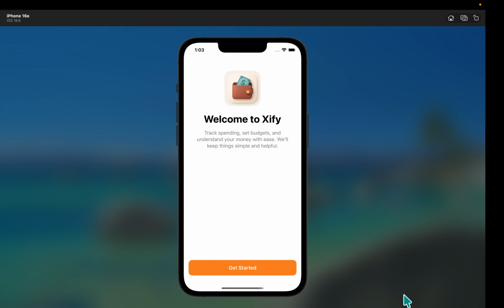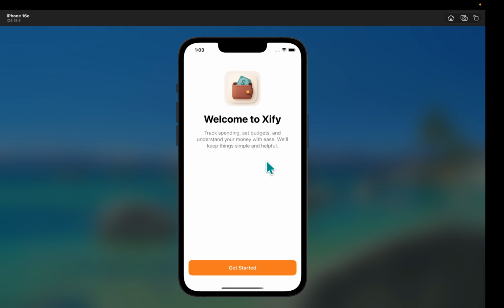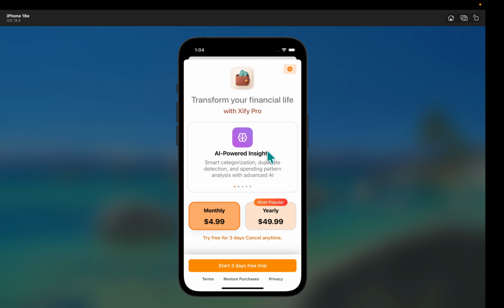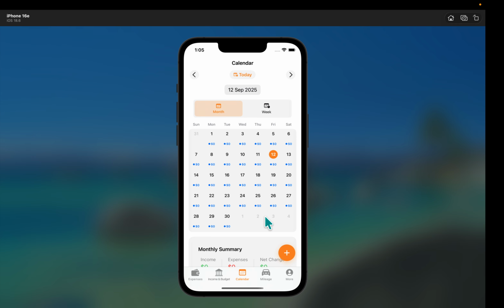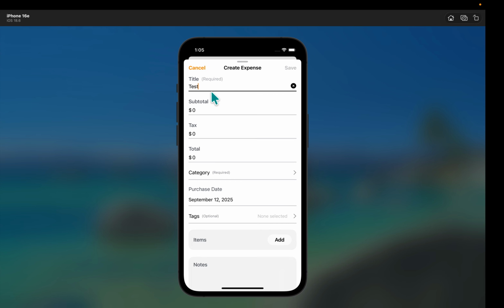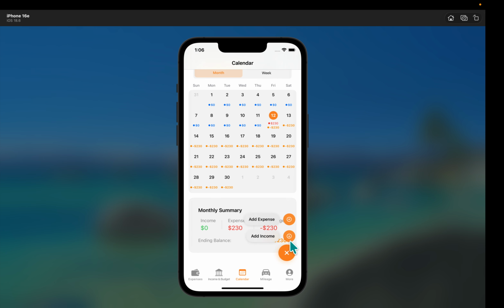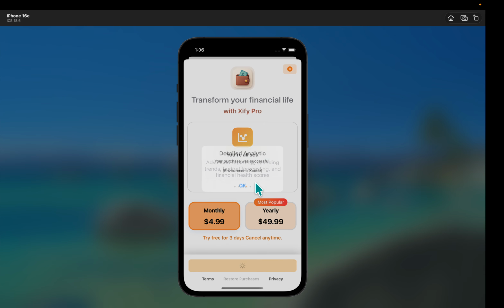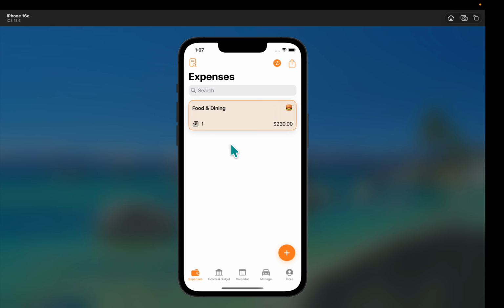Expense Manager App for Shipaton Hackathon by RevenueCat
## Inspiration
I want to build a solution for this Hackathon because I have never done any Hackathon before. I am planning to build this whole app in public. And hopefully share my knowledge and my journey while I build this in coming two months I can already see that people are jumping in and helping me where I need to improve. I'm hoping to meet new people and follow you iOS steps and other on social platforms to learn more from them in future as well.

Technology Stack:
Frontend: SwiftUI with iOS 18 APIs, including Live Activities and Interactive Widgets
Data Layer: SwiftData for local persistence with iCloud sync capabilities
AI Integration: Firebase AI with Gemini 2.0 Flash for receipt OCR and smart categorization
Banking: Plaid SDK for secure bank account connections and transaction syncing
Location Services: Core Location and MapKit for intelligent mileage tracking

#Key Implementation Details
Custom SwiftData models for expenses, trips, bank transactions, and budget categories
Real-time location tracking service with automatic trip detection algorithms
Calendar integration for intelligent trip categorization
Widget extensions with App Intents for Siri Shortcuts support

AI Model Accuracy: Fine-tuning Gemini's receipt parsing to handle various receipt formats, currencies, and languages while maintaining high accuracy
Complex Data Relationships: Designing SwiftData models that efficiently handle relationships between expenses, categories, tags, bank accounts, and trips
Battery Optimization: Implementing location tracking that detects driving patterns without draining battery life
Cross-Platform Consistency: Ensuring seamless user experience across iPhone and iPad with different screen sizes and interaction patterns
Privacy Compliance: Implementing secure handling of sensitive financial data while providing powerful features

Sophisticated Mileage Tracking: Built one of the most advanced mileage tracking systems with automatic detection, calendar integration, and swipe-gesture categorization
Seamless AI Integration: Successfully integrated cutting-edge AI for receipt processing with 95%+ accuracy rates
Modern iOS Development: Leveraged the latest iOS 18 features including Interactive Widgets, Live Activities, and enhanced SwiftUI components
Comprehensive Financial Management: Created a complete ecosystem covering expenses, income, budgeting, and reporting in a single app
User Experience Excellence: Designed intuitive interfaces that make complex financial tracking feel effortless
Enterprise-Ready Features: Built functionality suitable for both personal users and business professionals with tax compliance needs

AI Model Integration: Gained deep expertise in integrating modern LLMs into mobile applications while handling edge cases and ensuring reliability
iOS Platform Capabilities: Mastered advanced iOS features like Live Activities, App Intents, and background location processing
Performance Optimization: Developed skills in optimizing SwiftData queries
User-Centered Design: Understood the importance of reducing friction in financial tracking through thoughtful UX design

## What's next for Xify: Expense Manager
Short-term Roadmap:
Enhanced AI Features: Smart duplicate detection, automatic categorization suggestions, and voice-to-expense functionality
Collaboration Tools: Shared expense splitting, team expense management, and multi-user budgets
Advanced Analytics: Predictive spending insights, financial health scoring, and personalized recommendations

## Long-term Vision:
Business Integration: QuickBooks and Xero synchronization for professional accounting workflows
International Expansion: Multi-currency support with real-time exchange rates and tax compliance for different countries
Investment Tracking: Portfolio management integration for comprehensive financial oversight
Smart Automation: ML-powered expense categorization and automated bill payment reminders
Social Features: Community challenges, financial goal sharing, and collaborative budgeting
Platform Expansion:
macOS app for desktop expense management
Apple Watch integration for quick expense logging
API development for third-party integrations
Xify represents the future of intelligent expense management, combining cutting-edge AI with thoughtful design to make financial tracking both powerful and effortless.